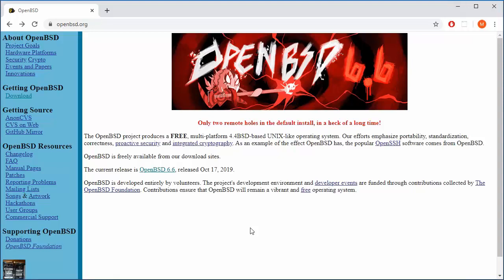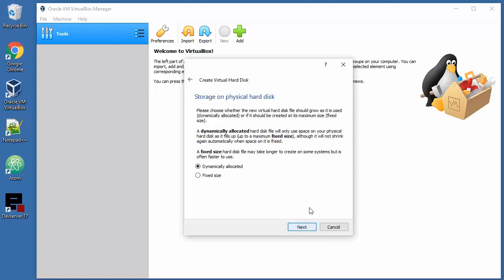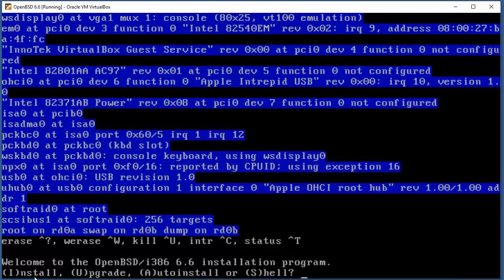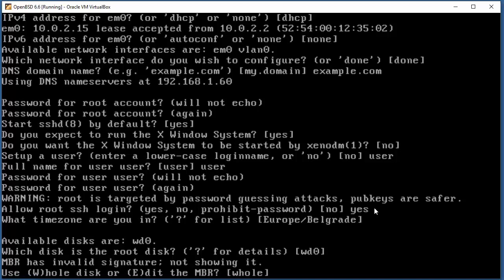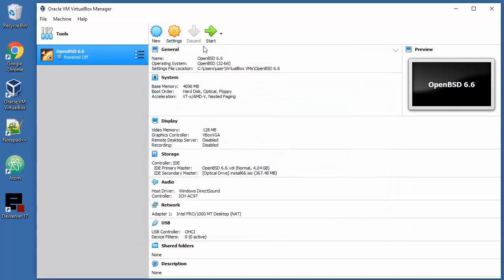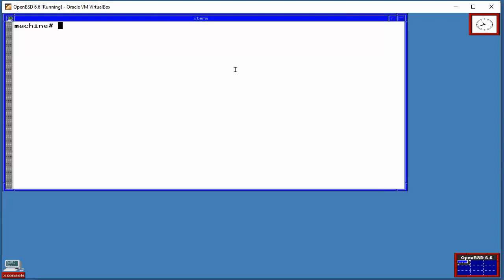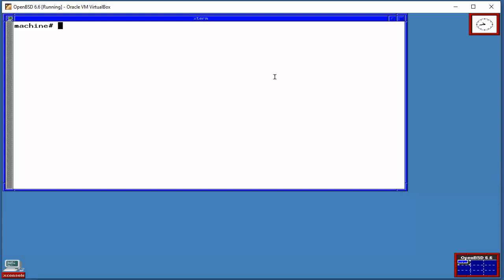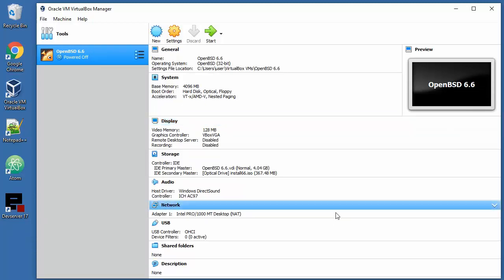OpenBSD 6.6 - Installation - How To - 2020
How to install OpenBSD